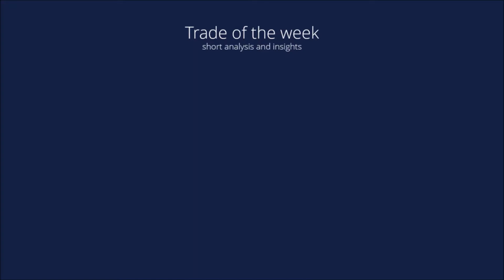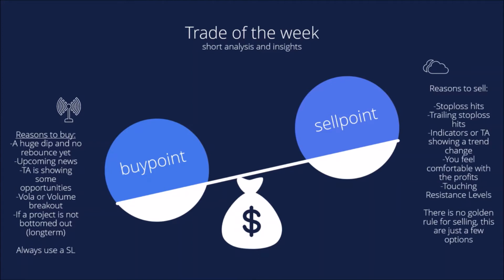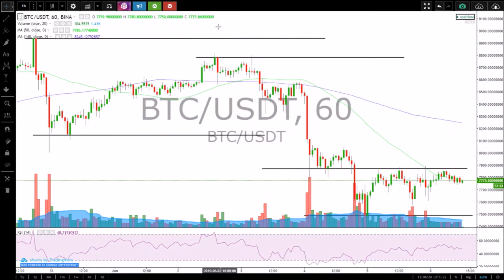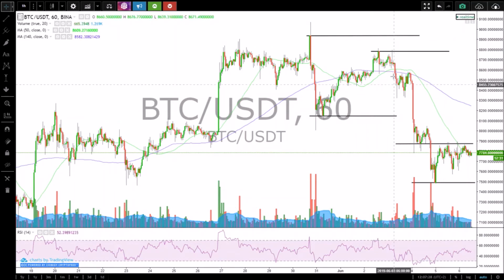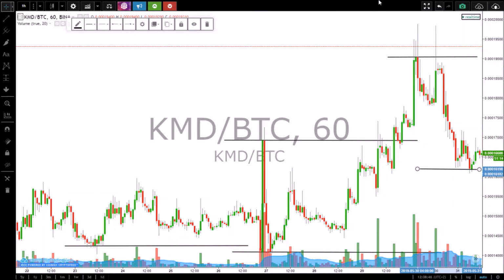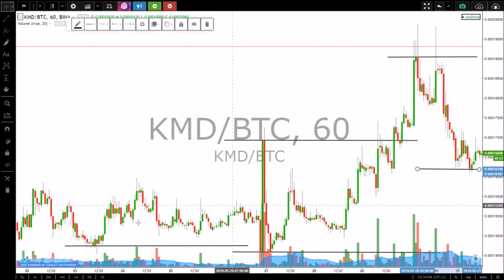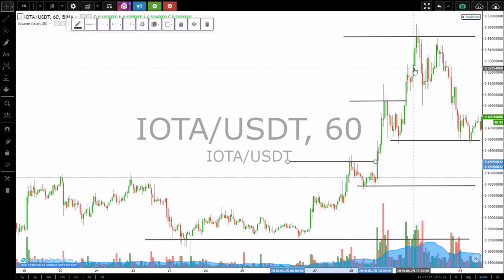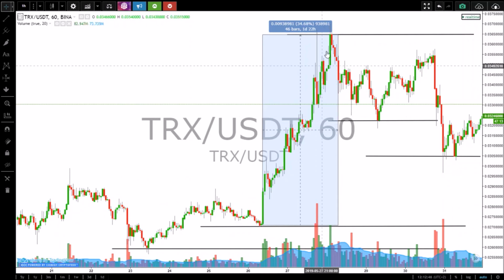Trading the Bull Run! Huge profits on IOTA, KMD & TRX I Trade of the week #7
In this video I´m showing you our trades of the week and give you some insights in how we´re evaluating the entry points aswell as good points to sell your positions.